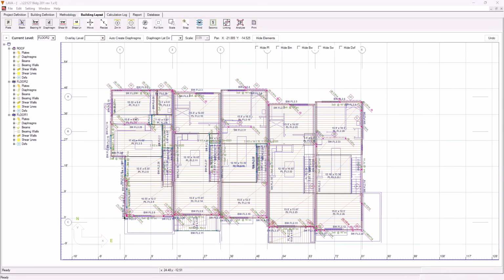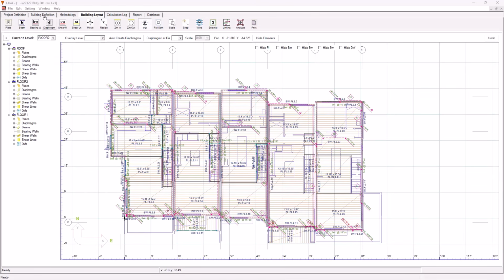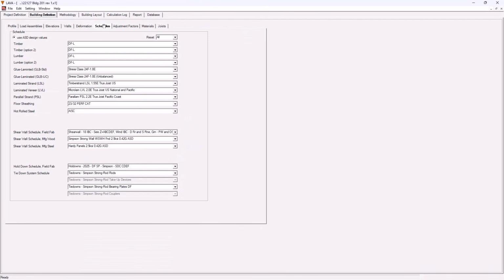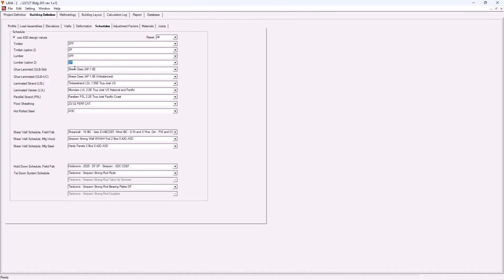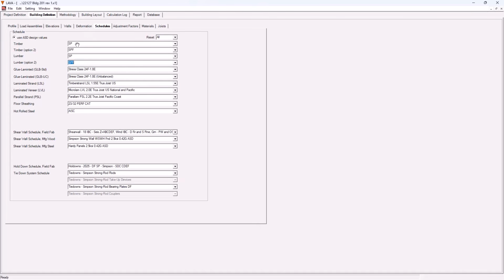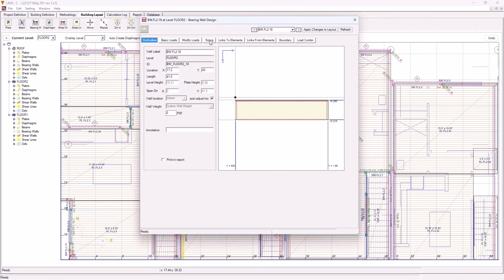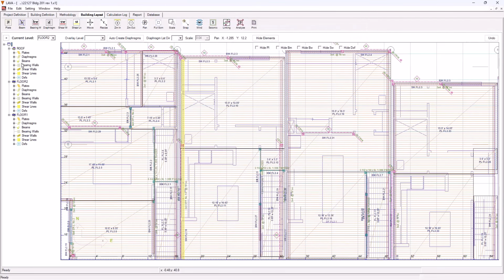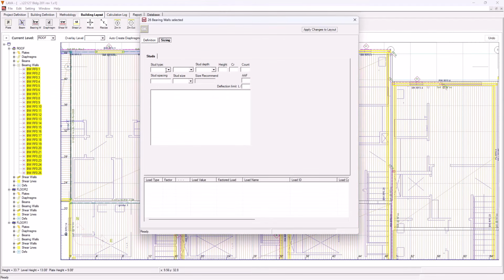Multiple Wood Species in One LAVA Project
You asked, we added it! LAVA now gives engineers the flexibility to use multiple wood species and grades within the same project.

Use different material options for beams, bearing walls, and shear walls, so your LAVA model better reflects the materials you’re actually specifying in your building.

In this quick video, we show how to set up multiple wood materials and apply them throughout your model.

This feature came directly from feedback from engineers evaluating and using LAVA. We’re continuing to add practical tools that make wood design faster, more flexible, and easier to manage.